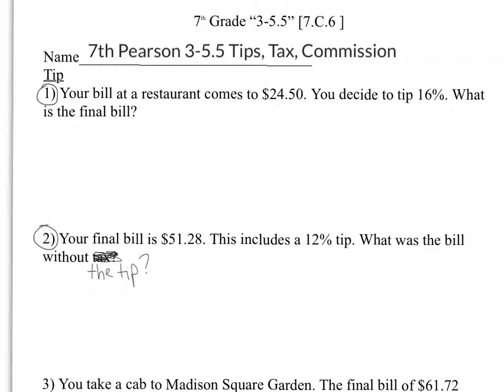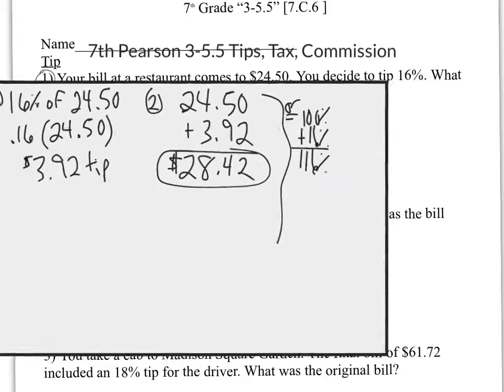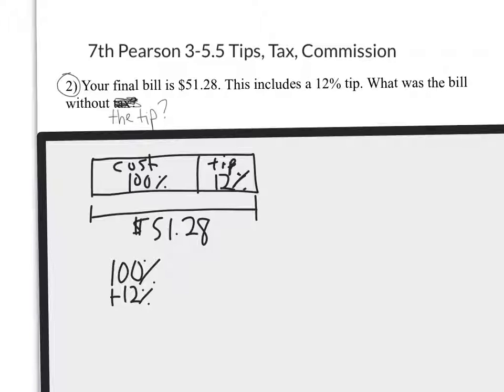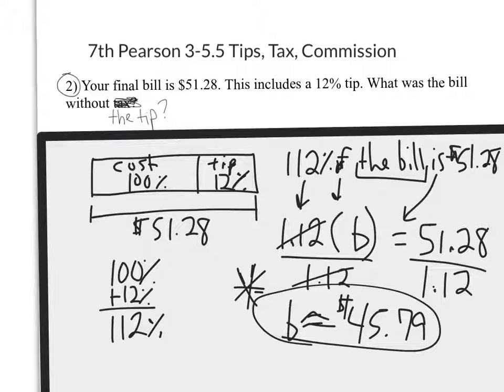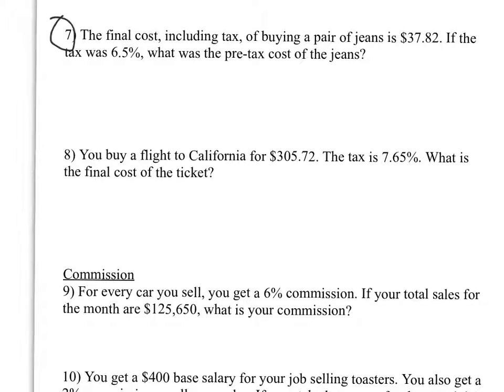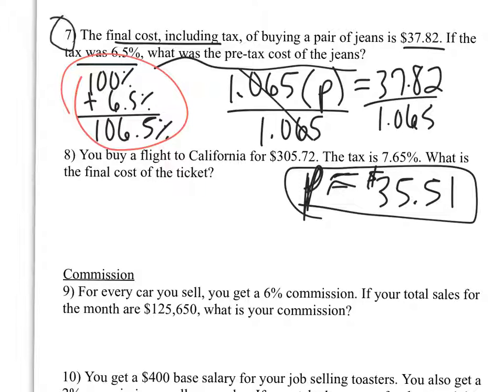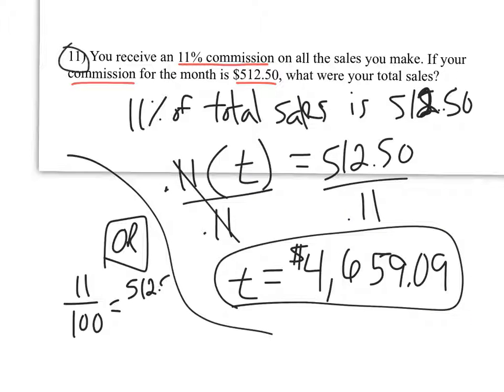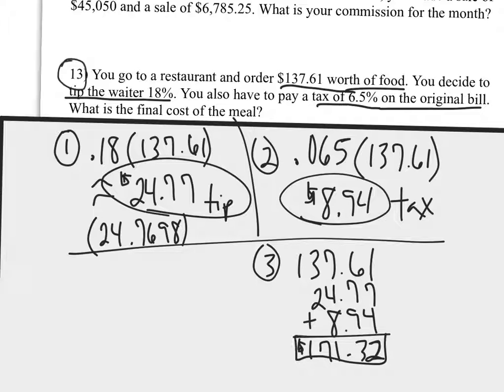3-5.5 7th Pearson - Tips, Tax, Commission